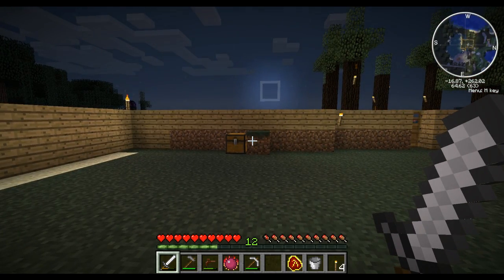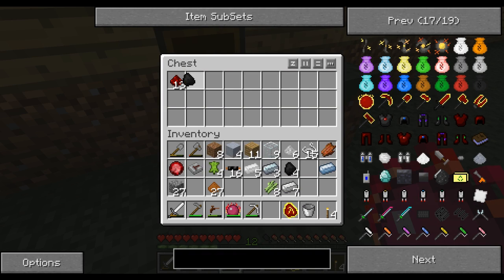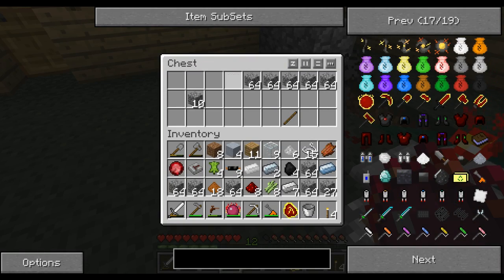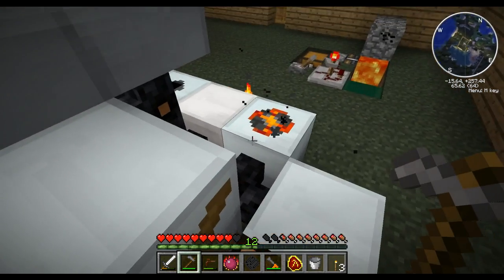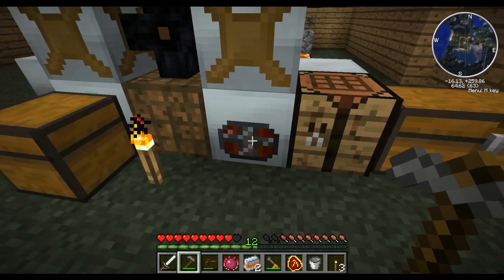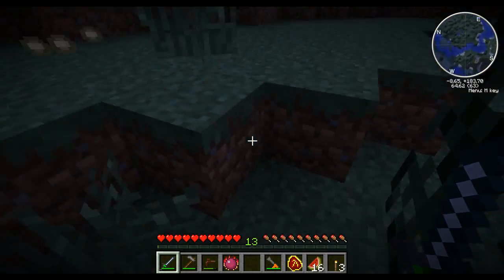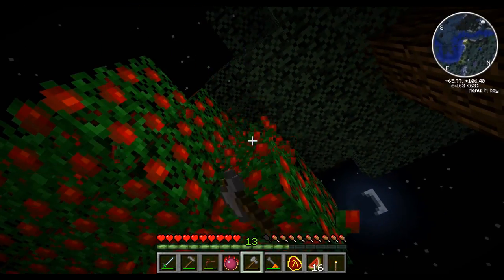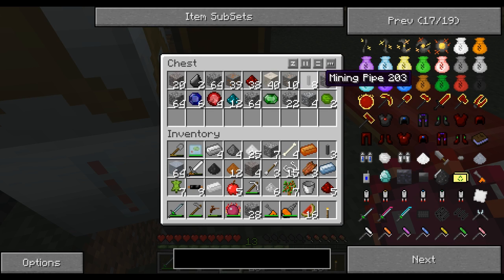7 Lets Play Technic Pack 5.0.5 for MC1.0.0 v1.0 part 7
Lets play with the Technic Pack 5.0.5

Leave a like or comments if you want to see me do something.

Astocky out